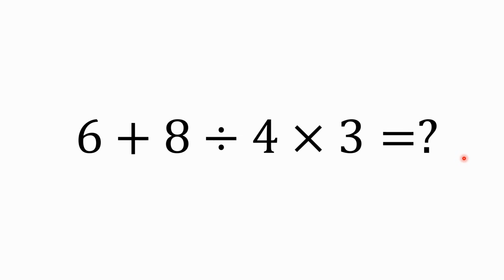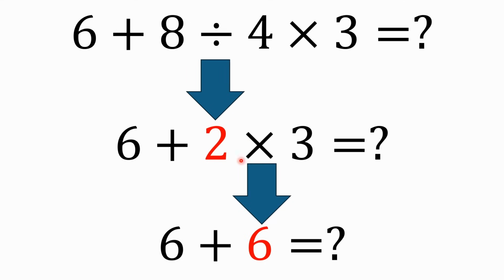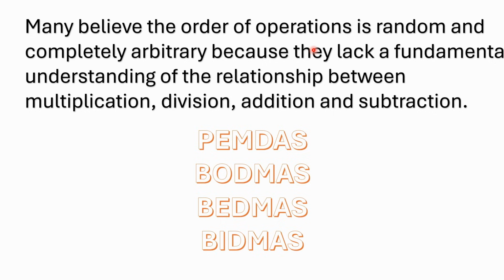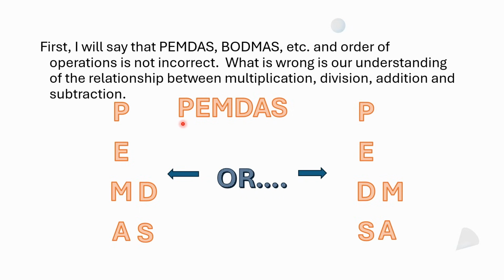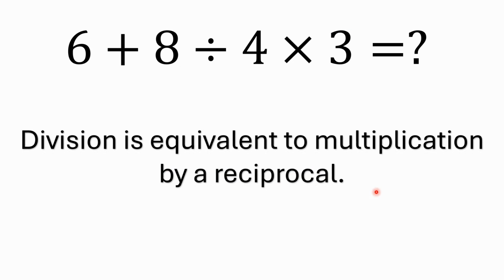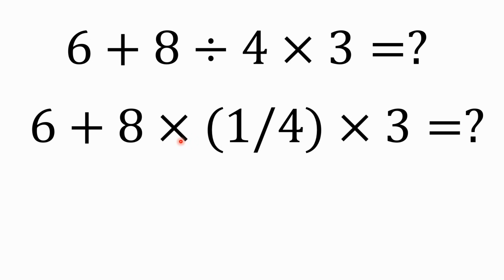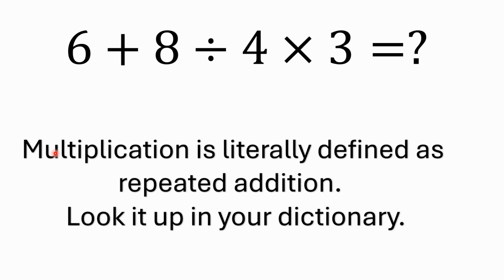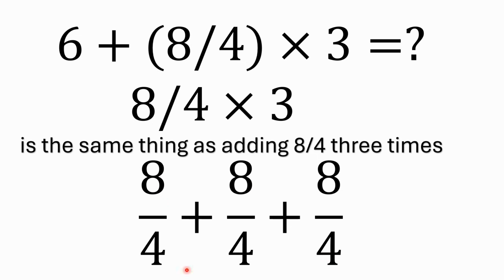6 + 8 ÷ 4 × 3 = ?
📐 What Is the Correct Answer to 6 + 8 ÷ 4 × 3?

In this video, we break down the math problem 6 + 8 ÷ 4 × 3 step by step and explain why so many people get different answers. The confusion almost always comes from misunderstandings about the order of operations—especially multiplication and division.

🔍 Key topics covered in this video:

Why division and multiplication have equal precedence

Why they are solved left to right

Why PEMDAS / BODMAS is not a checklist

How calculators and textbooks handle expressions like this

The most common mistake people make with problems like this

🧠 Step-by-step reasoning:

Handle division and multiplication from left to right

Then perform addition

No tricks. No hidden parentheses. Just proper math.

📘 This video is perfect for:

Students confused by viral math problems

Teachers and parents explaining order of operations

Anyone who has ever argued over a Facebook math post 😄

👉 Watch until the end for a clear explanation that finally puts this debate to rest.